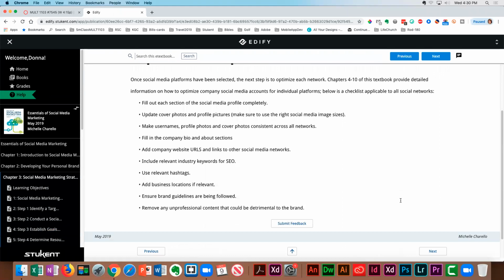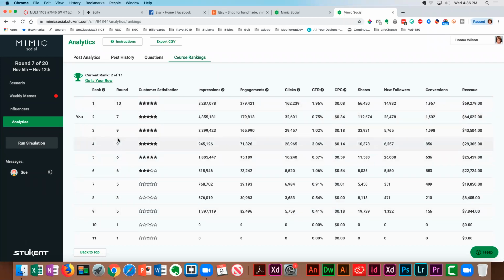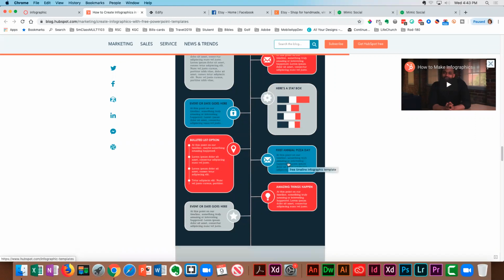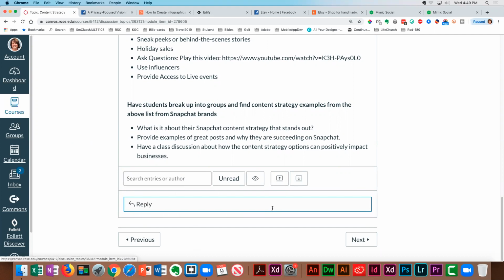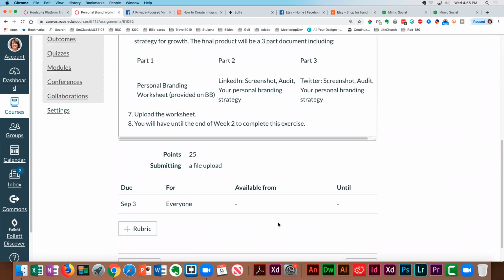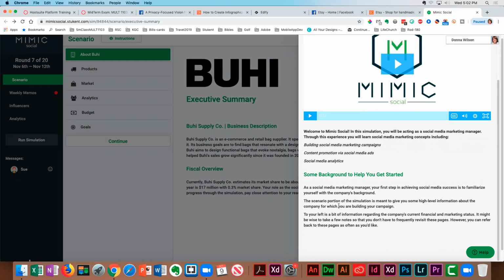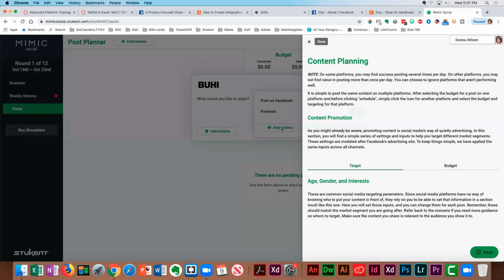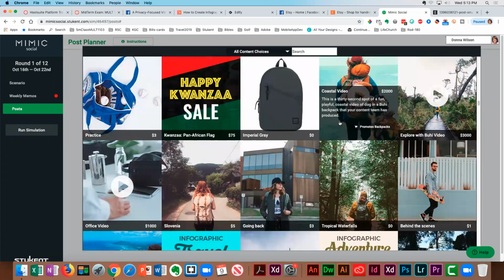FA19 Review for MidTerm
I cover everything and all assignments in 1st 8 weeks.